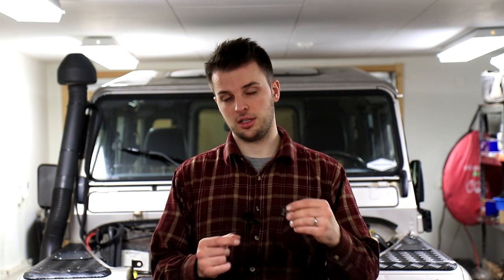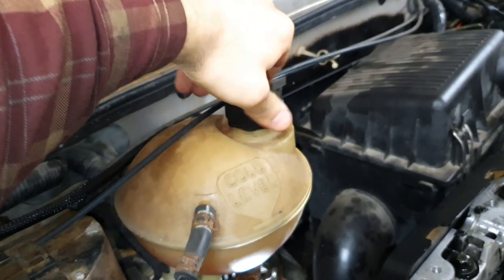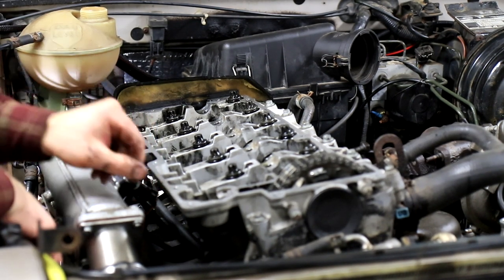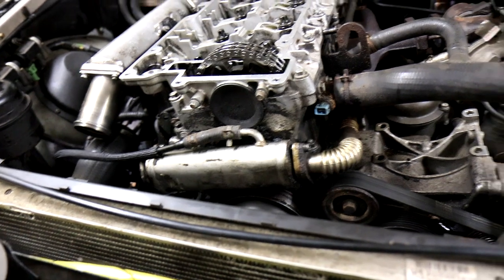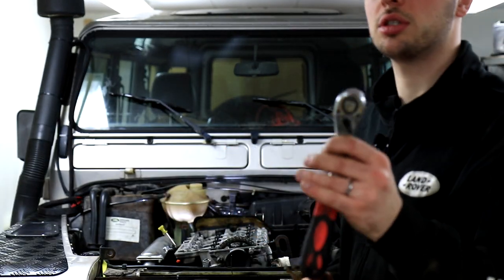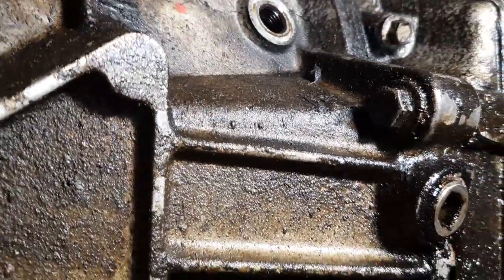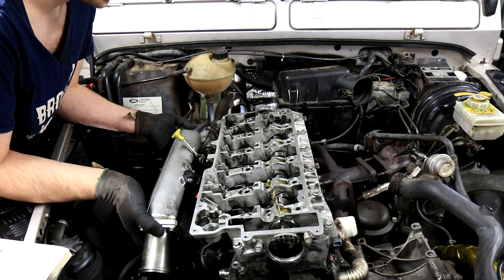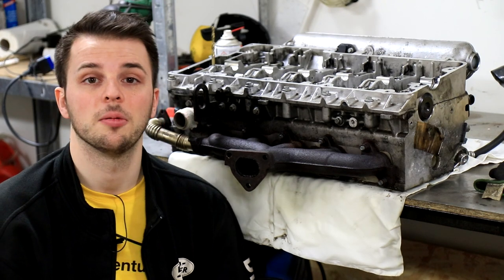Td5 Cylinder Head Removal - STEP BY STEP DIY - No special tools!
In this video I show you exactly how to remove your Td5 Cylinder Head on your Land Rover Defender or Discovery 2.
No special tools required! Save lots of money by doing this job yourself!

Land Rover Defender Td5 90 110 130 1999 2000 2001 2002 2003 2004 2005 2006
Land Rover Discovery 2 Td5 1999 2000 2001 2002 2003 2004

Instagram.com/Td5Adventures